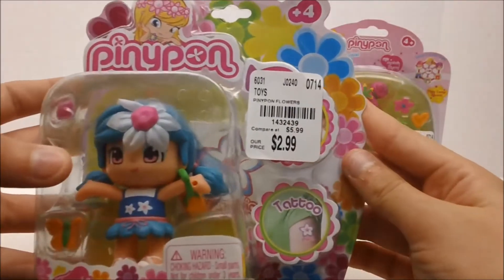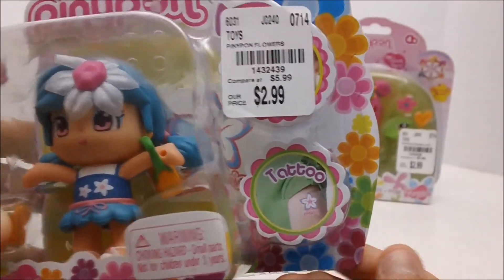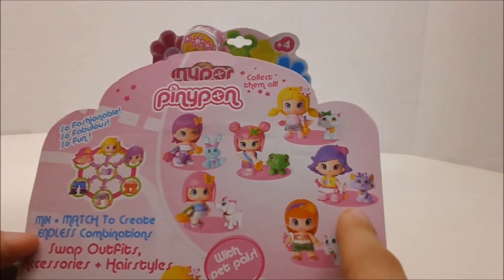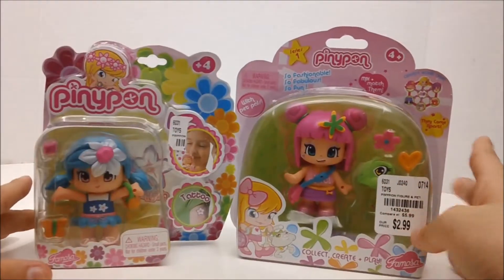Pinypon Review!!! Fun Kawaii dolls!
❤These Pinypon dolls are literally, THE CUTEST DOLLS EVER! :) So kawaii, so fun, and you can be super creative with them too!! ❤

*We hope you Crafty Kitties and Sparkle Sweethearts like our new intro!!! We also have one for when Sparkle does videos on her own, but you guys will have to be patient and wait until her next video comes out! :) When we do videos together, we will play both intros! Enjoy!*

HEY GUYS!
I'm Kitty, and i'm Sparkle! We both have a passion for dolls, plushies, blind bags, making videos, and other toys! Kittyloves Crafting, editing videos, photography, blogging, opening toys, playing video games, and singing random songs XD. Sparkle, Kitty's loving sister, loves horseback riding, making videos, littlest pet shops, Animal Jam, and glamorous items! We wanted to create a blog and Youtube channel devoted to letting out your inner sparkle with crafts, doll reviews, blind bags, and more! We hope that we grow even bigger with the help of our wonderful subscribers! Remember that you are a very special individual, and never be ashamed of your hobbies.Hugs and kisses,
~Kitty and Sparkle
❤Follow Us❤
Play games with us on Animal Jam!
❤ KittySparkles87 ❤
❤ KittySparklesStudios  ❤

❤Music ❤
❤Wanna collab with us? Do you have any questions about Kitty Sparkles Studios? We are two sisters who love you guys and want to hear from you!❤